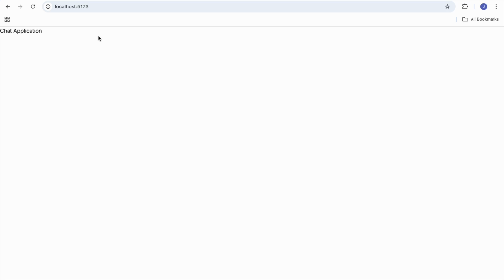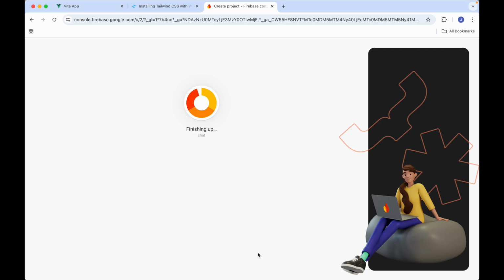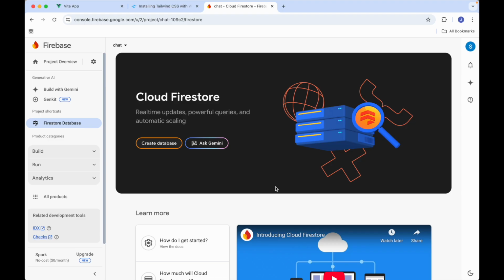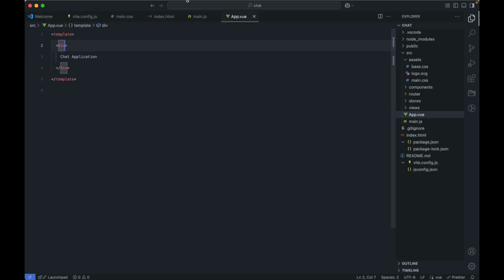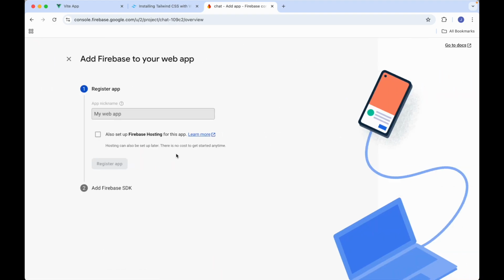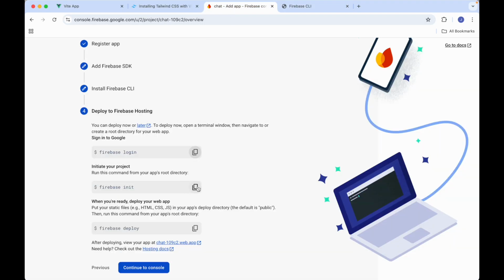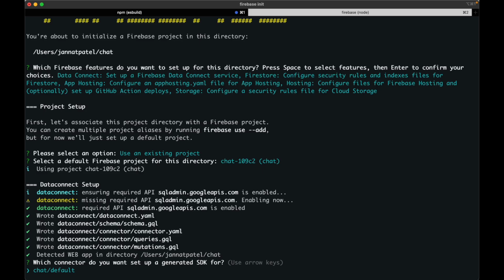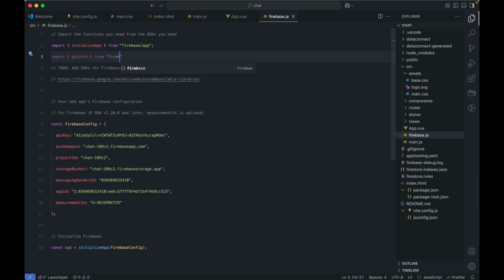Set Up Firebase for your App in 10 minutes 🔥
In this third video of our chat app series, we’re setting up Firebase for real-time messaging and user authentication! 🚀 Learn how to configure Firebase in your Vue.js app and set up authentication methods with Email/Password and enable Firestore.

🔥 What you'll learn:
✅ Configure Firebase in a Vue 3 app
✅ Enable Firestore for Database
✅ Enable authentication methods

👉 Next up: In the next video, we’ll implement Firebase authentication in our chat app! 🔔